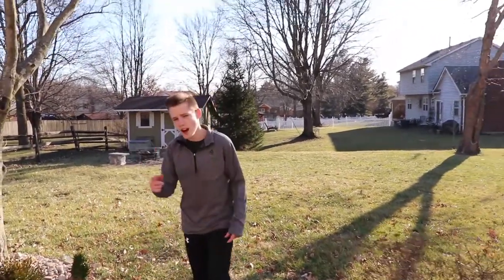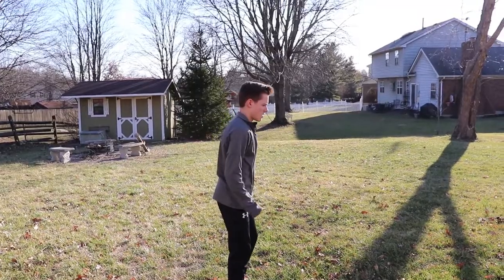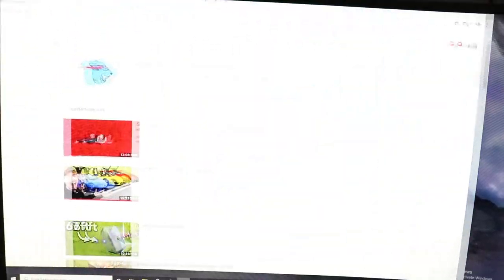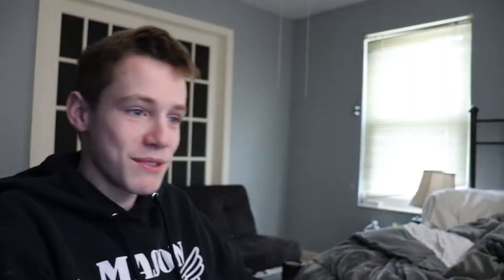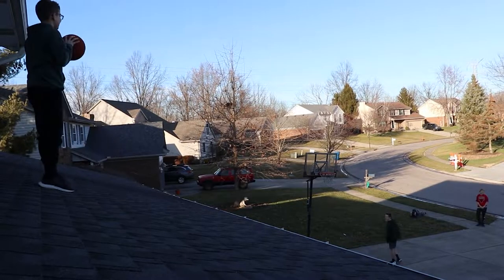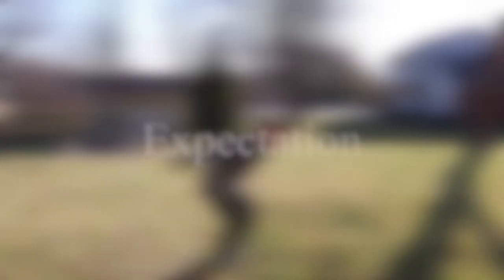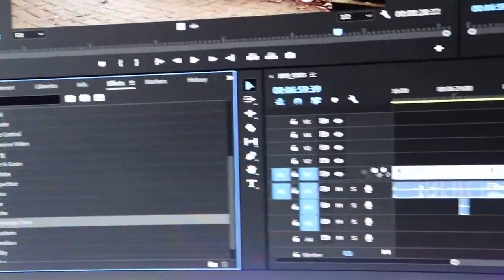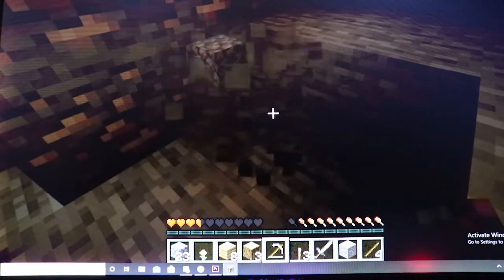Expectations vs. Reality- When I Create My YouTube Videos | Ogden Ninja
Just a video about what the video looks like planned out in my head vs what it actually ends up being. Take a look to see more.
It has been 1 year since I've posted, and I'm glad to be back. Definitely gonna post more.